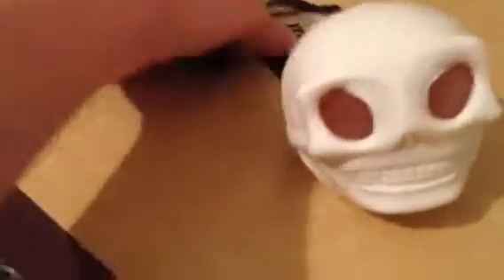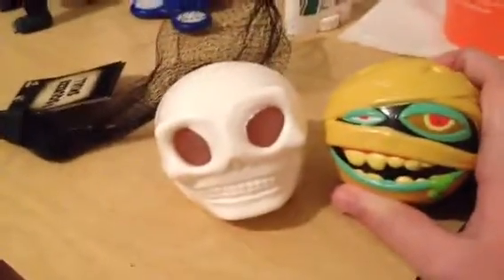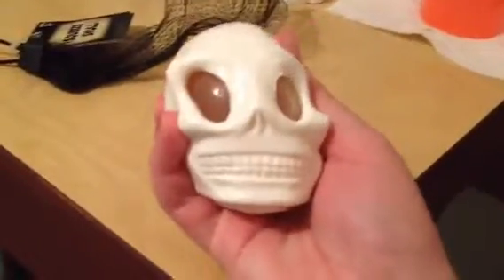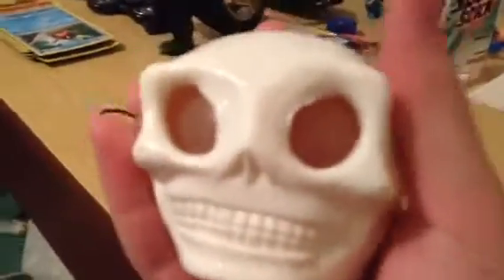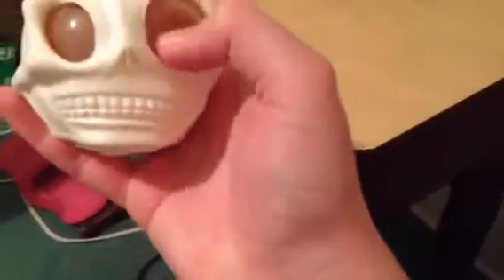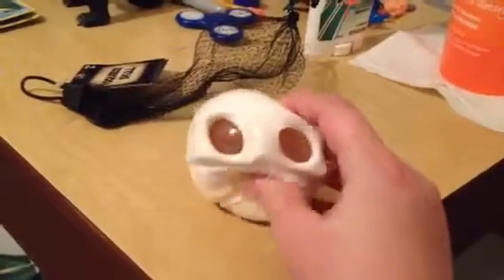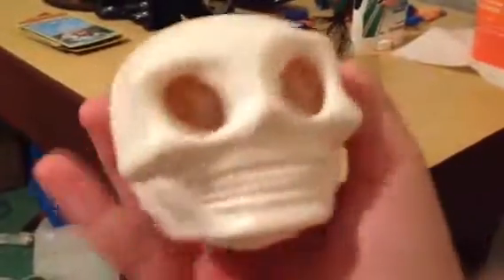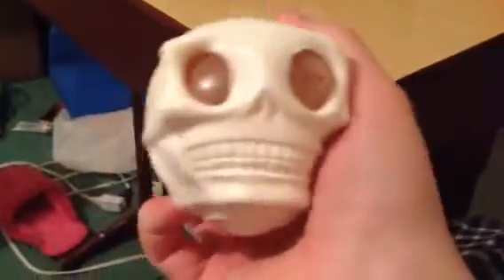Halloween squeeze skull review!